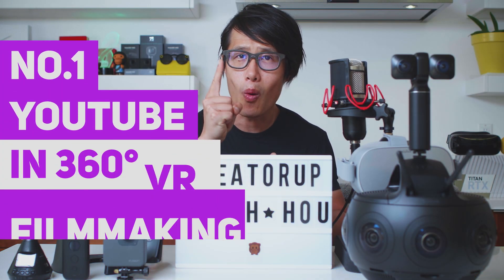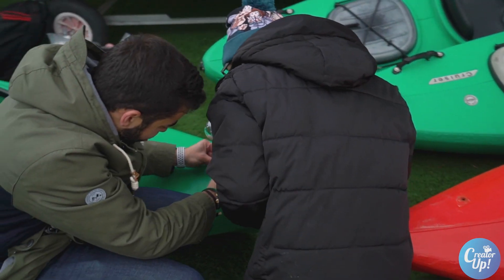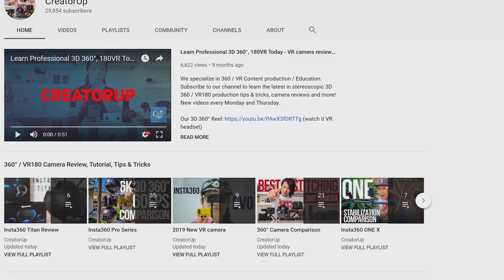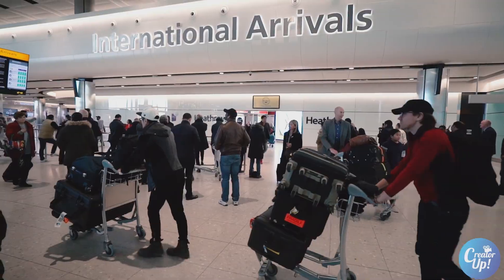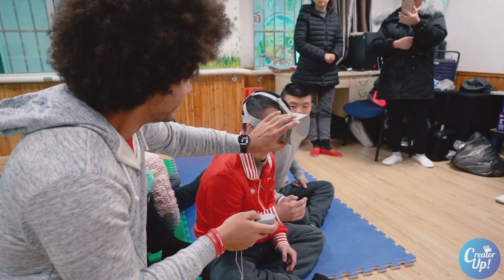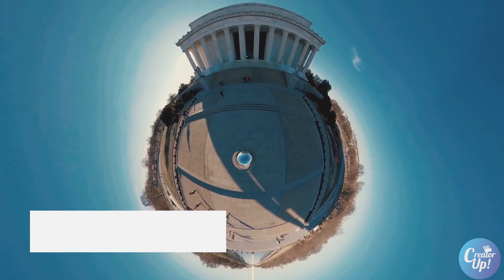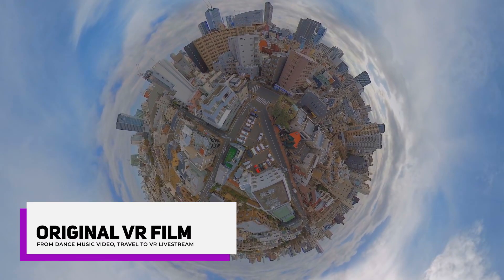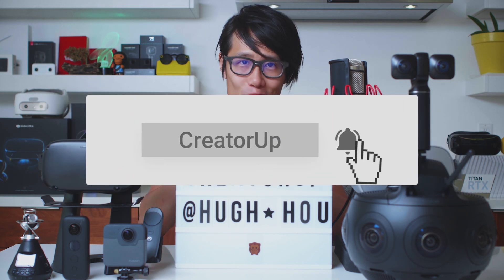What is CreatorUp?